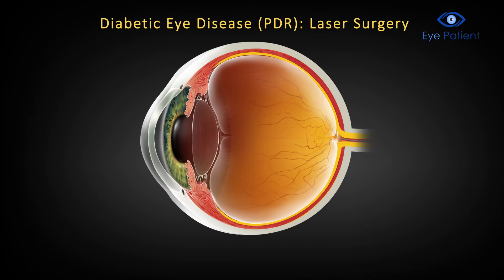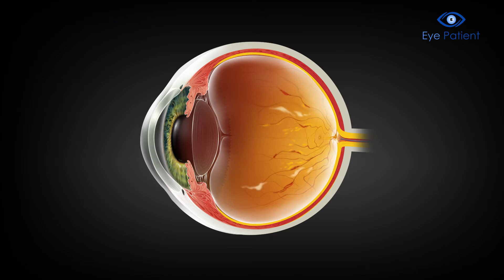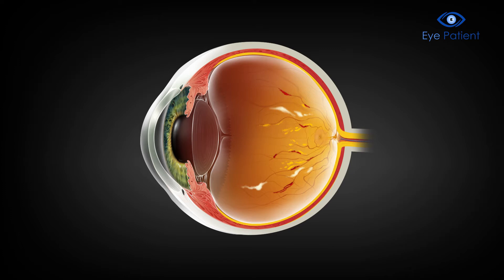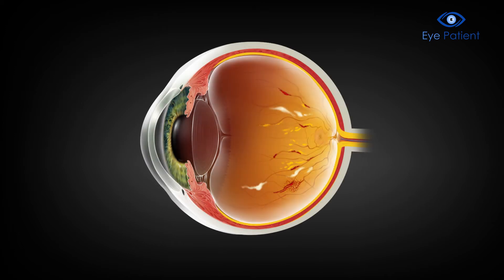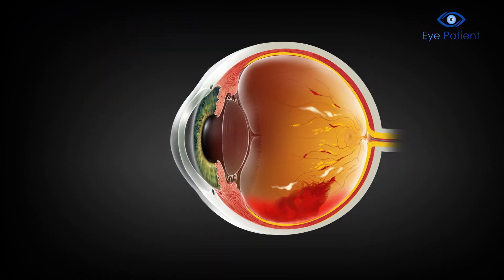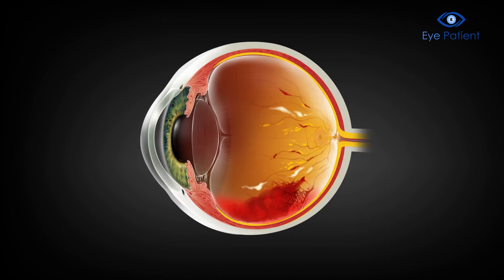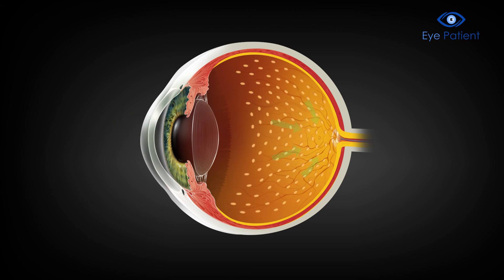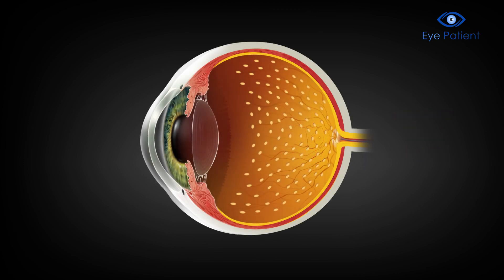Diabetic Eye Disease (PDR)- Laser Surgery | Free Eye Patient App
This patient education video explains Diabetic Eye Disease (PDR)- Laser Surgery.

To learn more about your eyes, monitor your vision, and find an eye doctor near you download the Eye Patient app for free: